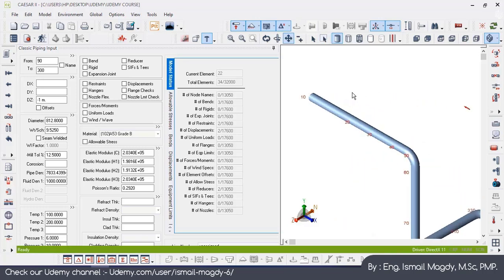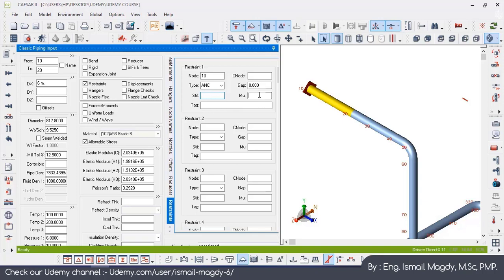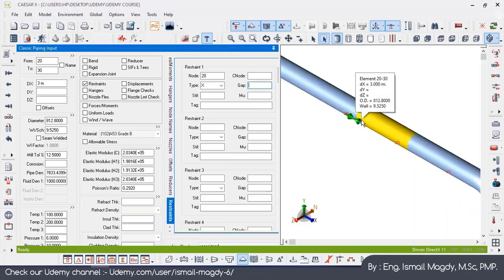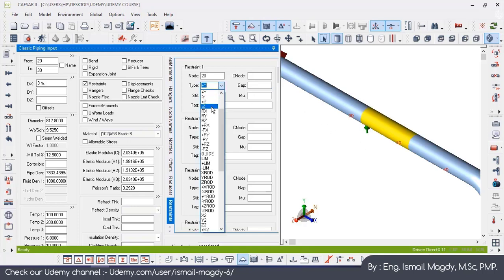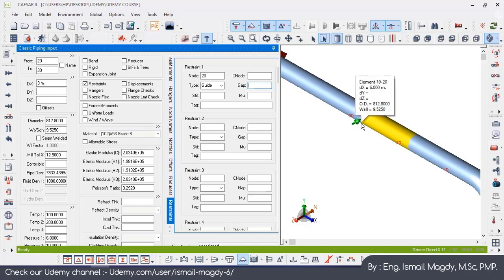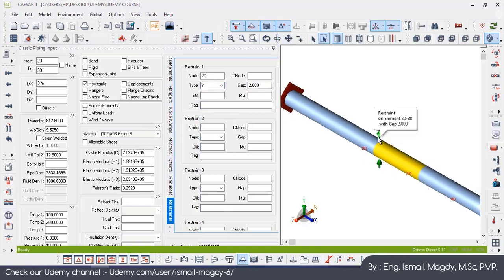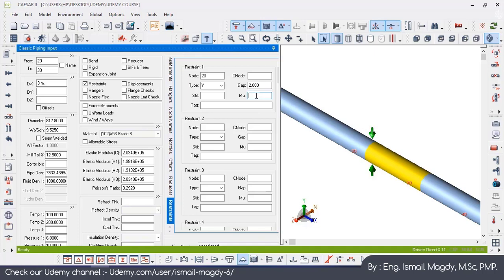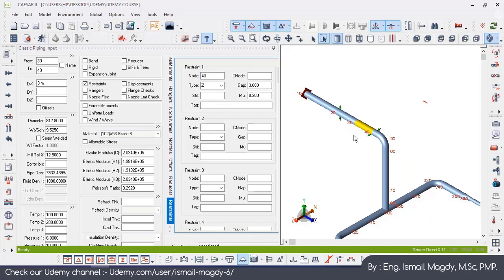CAESAR II : Adding rigid supports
For the full pipe stress analysis course using CAESAR II software, you can find below link for my Udemy channel